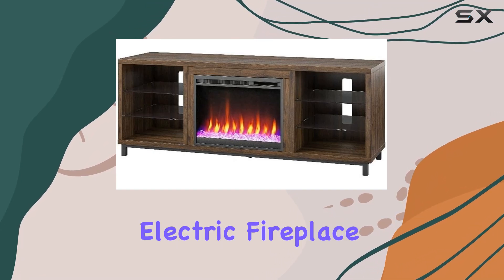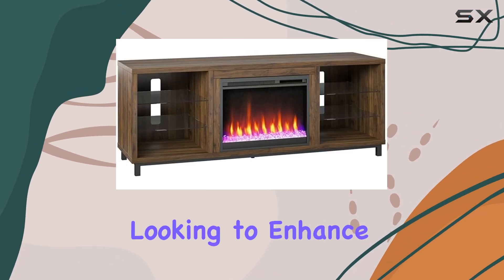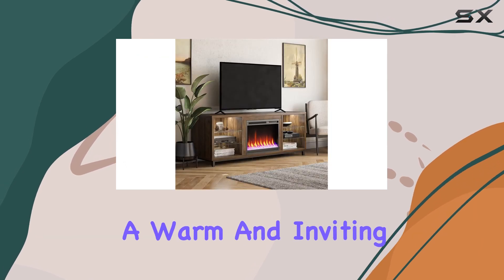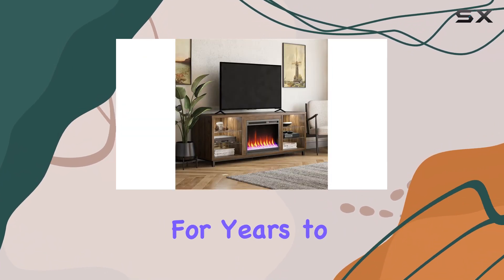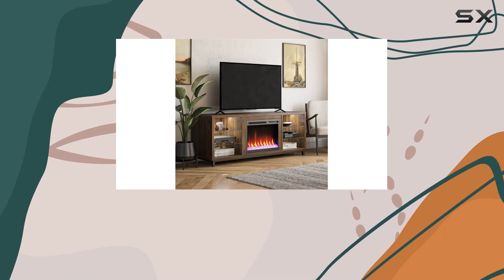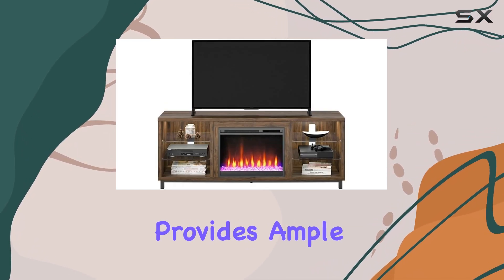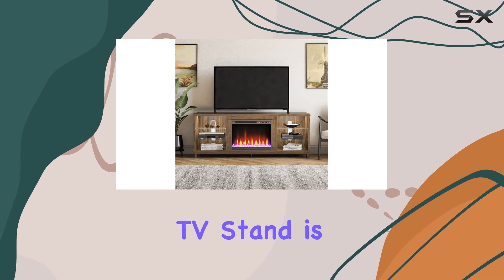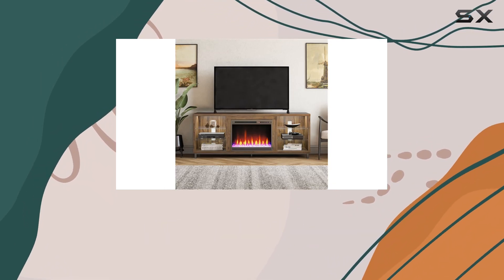Ameriwood Home Lumina Electric Fireplace TV Stand - Best Cozy Addition for Your Living Room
0:00 Intro
0:07 Review

Things that we mentioned in this video:
Ameriwood Home Lumina Fireplace TV : B096V4F5CW